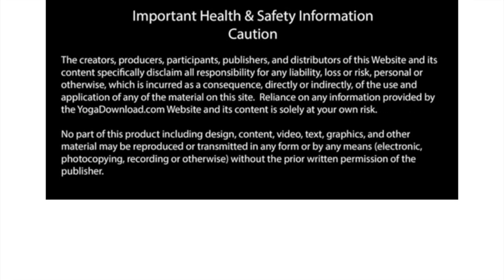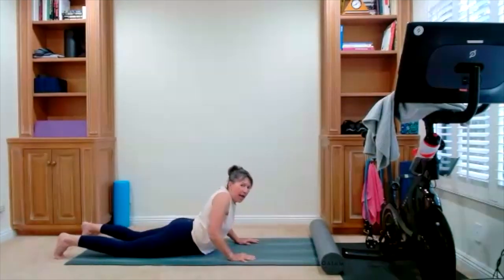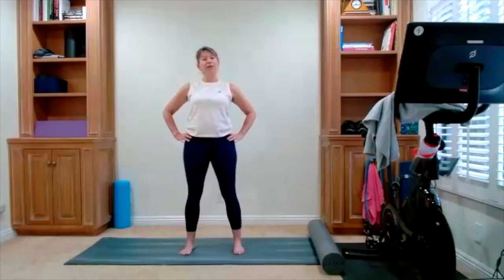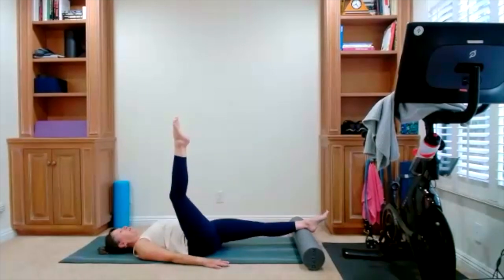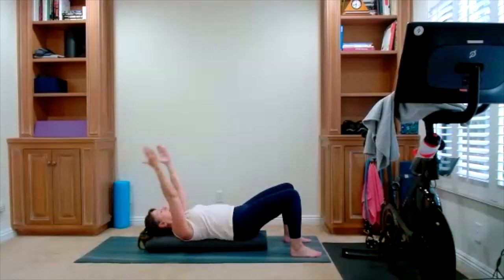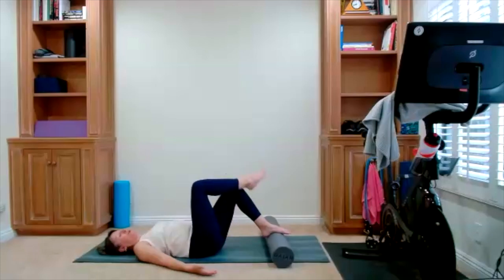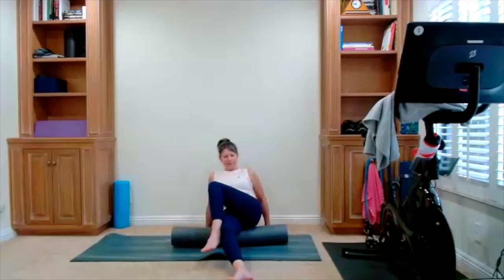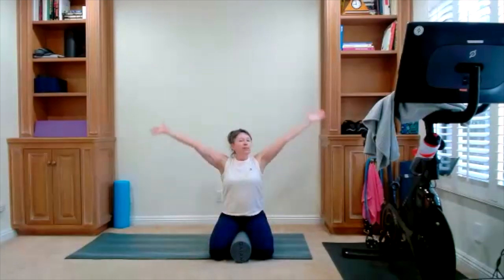60-Minute Pilates Foam Roller Class | Full Body Workout & Stretch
Join this 60-minute Pilates class using a foam roller to strengthen, tone, and stretch your entire body. This session incorporates core-strengthening exercises, balance work, and deep muscle release. The foam roller helps target those hard-to-reach muscles, improving flexibility and posture while providing a great full-body workout. Whether you're a Pilates pro or just starting out, this class will leave you feeling balanced, refreshed, and re-energized.

What to expect:

Core strengthening & toning
Balance & stability exercises
Flexibility & muscle release
A full-body Pilates workout
Grab your foam roller and mat, and let’s get started!

00:00 Warm up sitting on foam roller
04:00 Child's pose and lower body warm up
06:15 Dolphin and prone exercises
09:50 Standing balance exercises
17:00 Plank with foam roller, clamshell and classic core exercises
24:49 Foam roller under ankles and hundred
27:10 Lying on foam roller core exercises
38:03 Feet on foam roller
41:55 Hips on foam roller
45:11 Stretching with foam roller